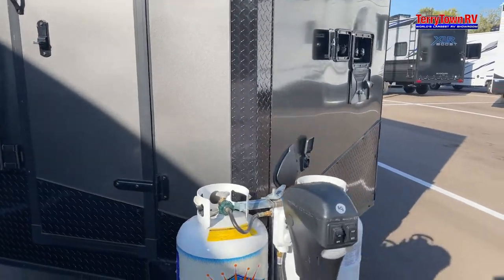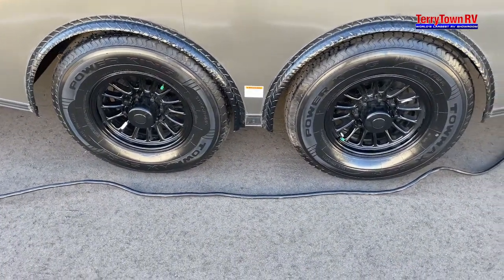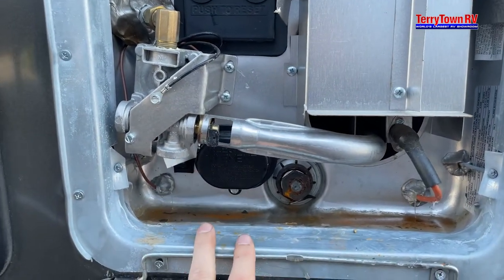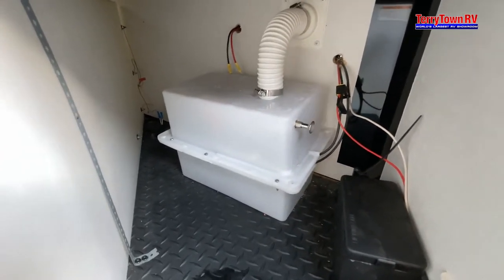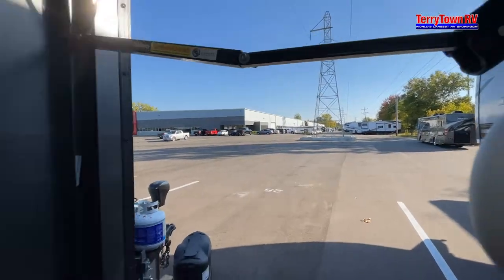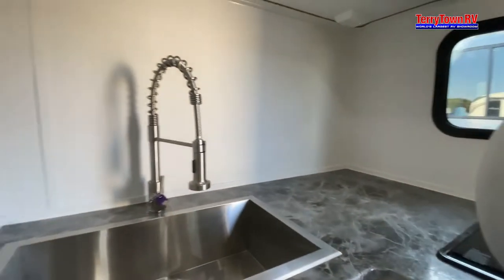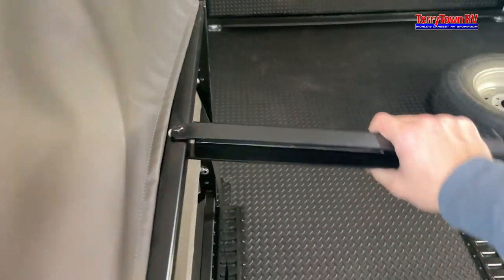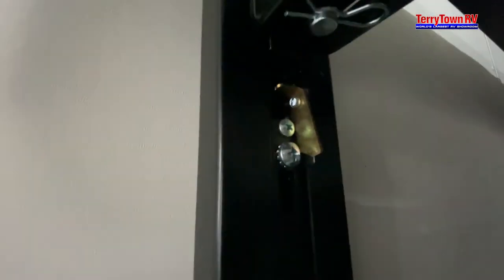2023 Stealth Nomad 24FK Orientation